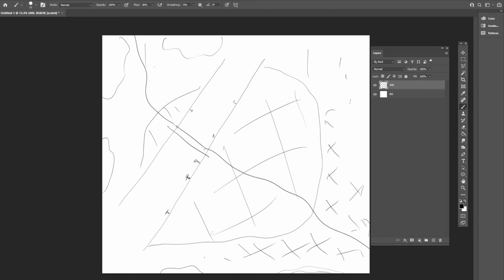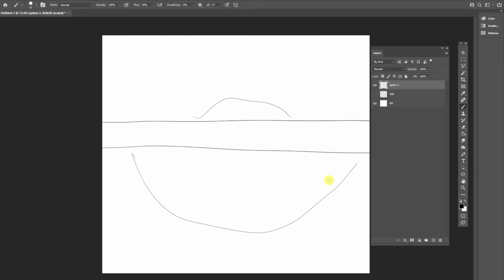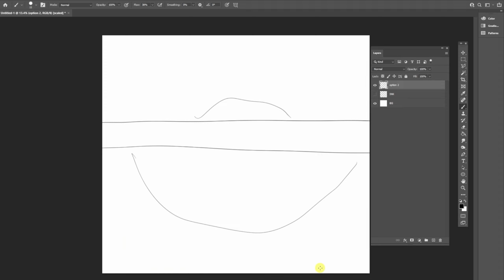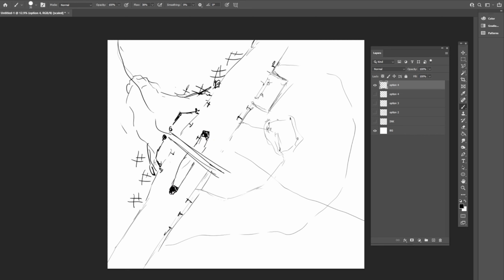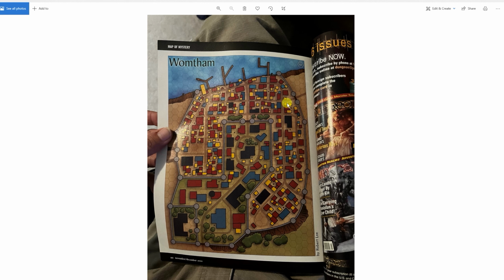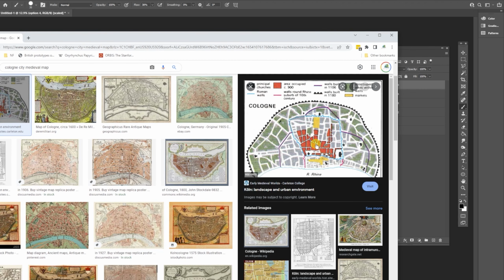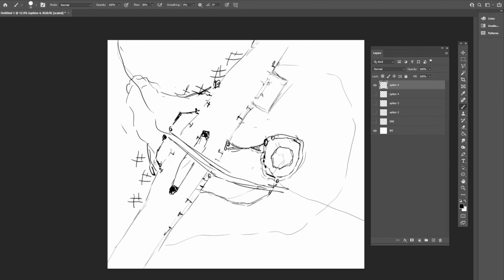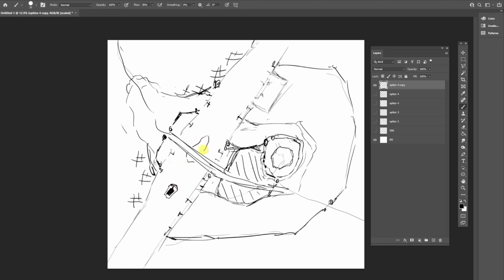Greyhawk Cities - Womtham | Episode 3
Greyhawk city drawing! In this episode we finally break ground, and talk all the shapes and sizes we'll be using... and I'm bringing YOU along for the ride. So come in, relax, and enjoy some Greyhawk mapping!